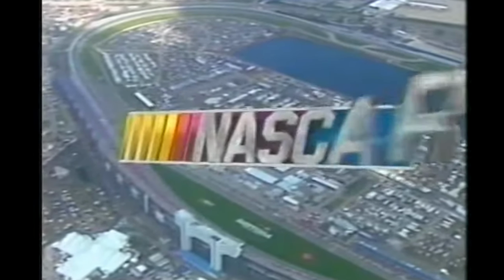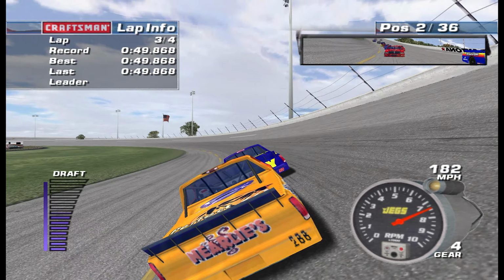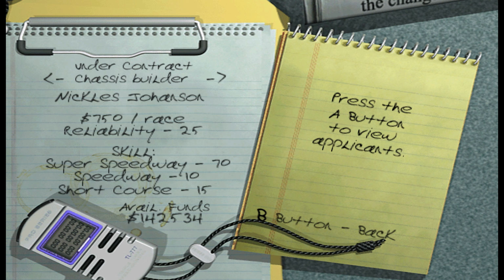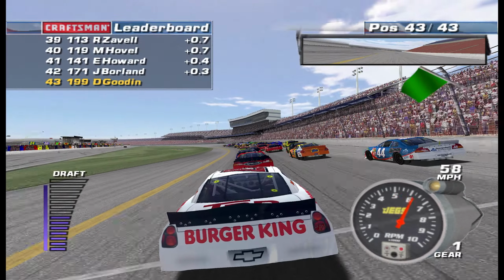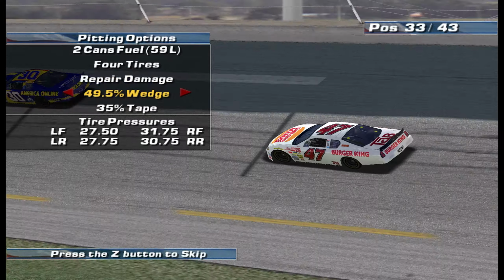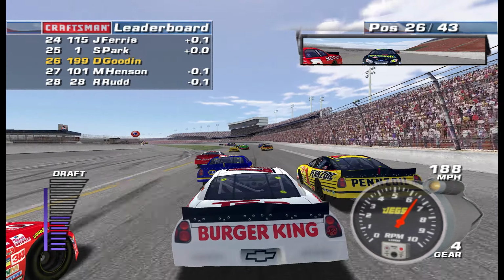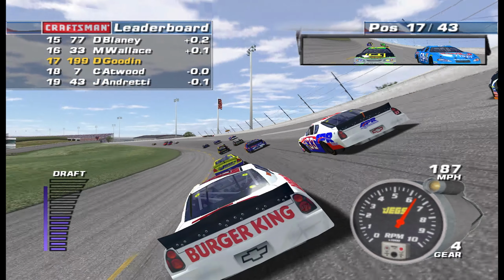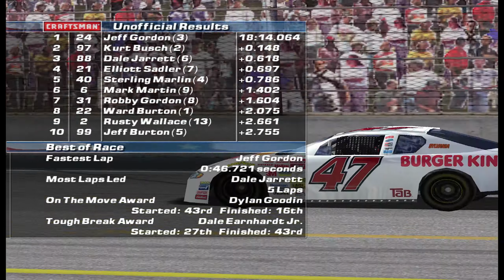CUP SERIES DEBUT - NASCAR Dirt to Daytona Career